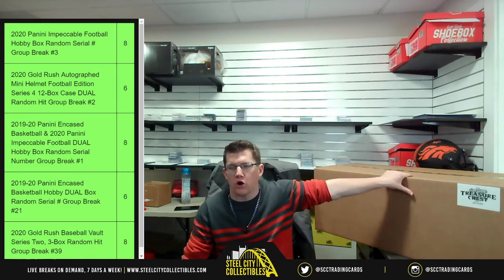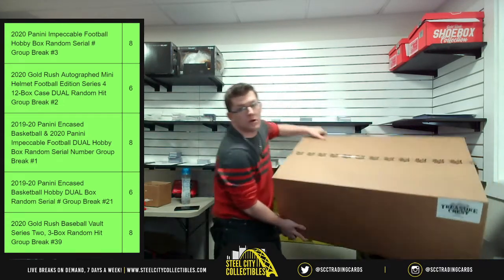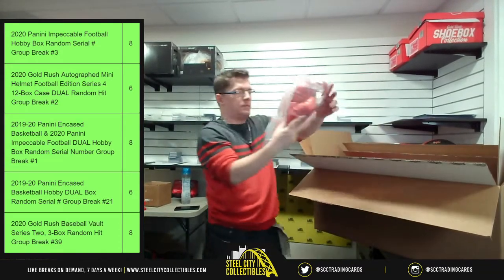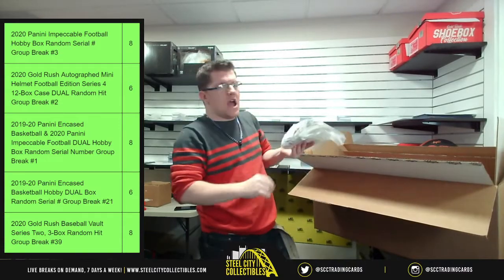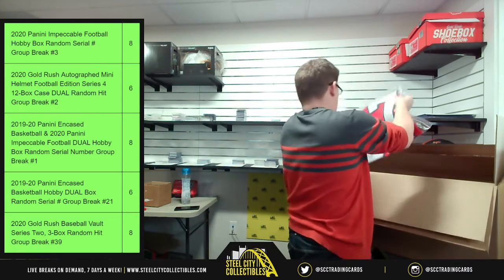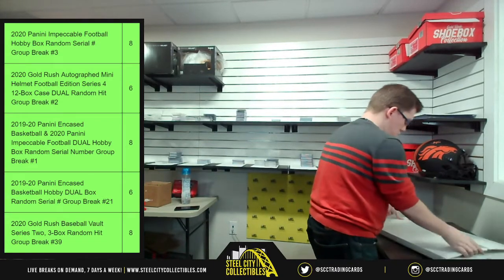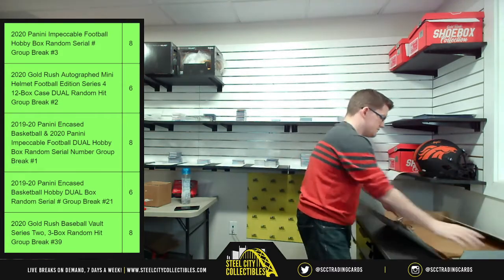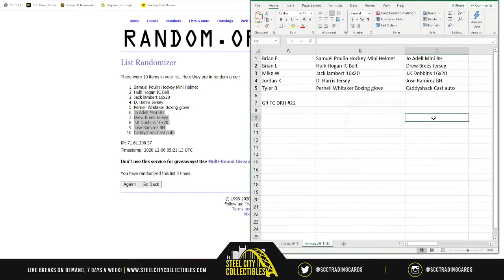2020 Gold Rush Treasure Chest Series 2 Autographed Memorabilia Case Dual Random Hit Group Break #22